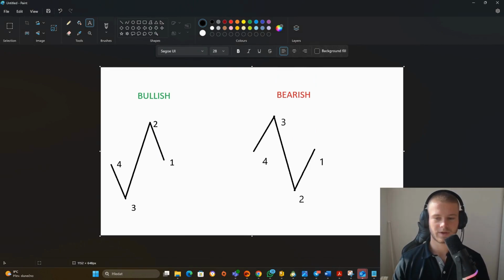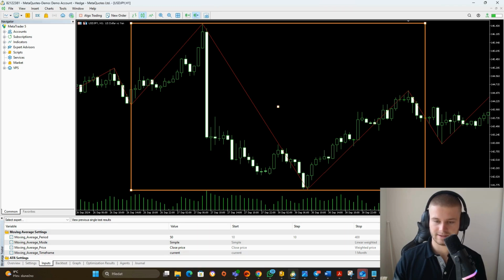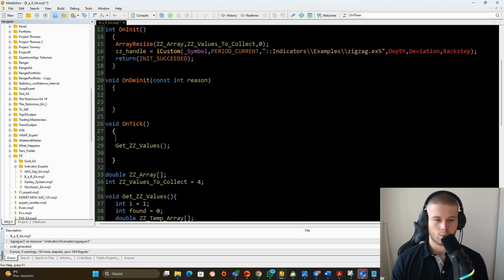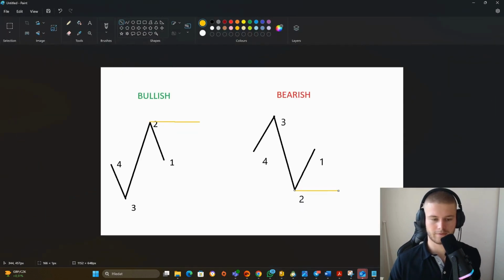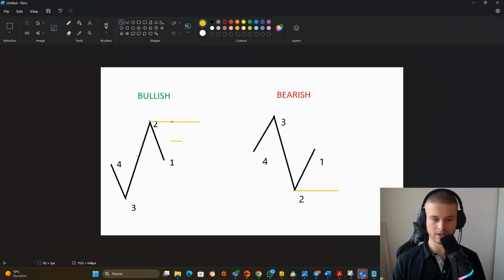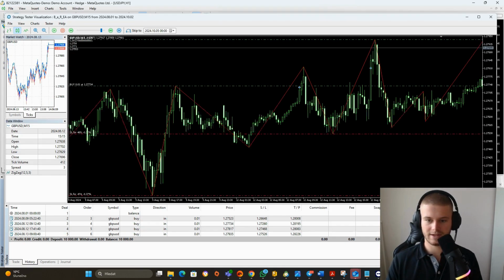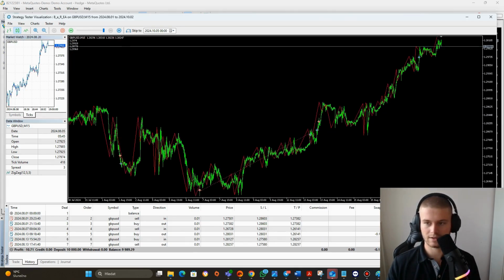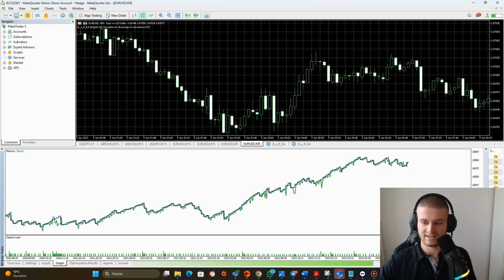MQL5 Break and Retest EA || Coding Tutorial